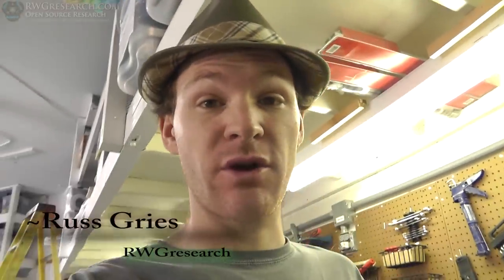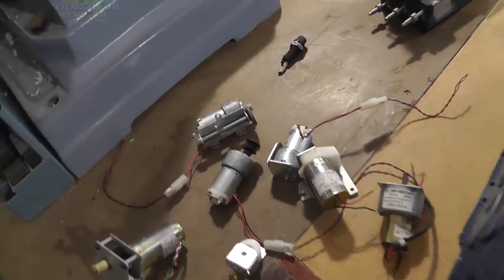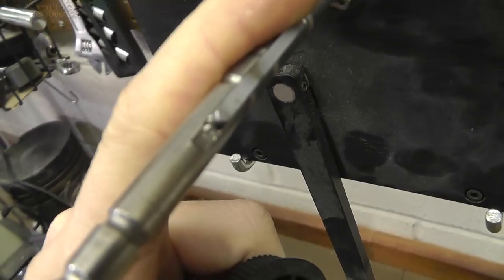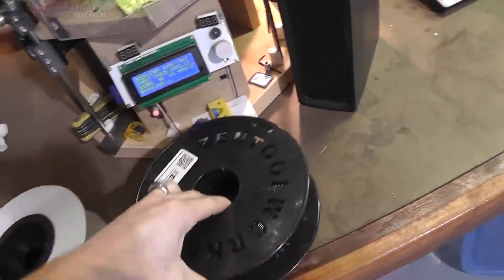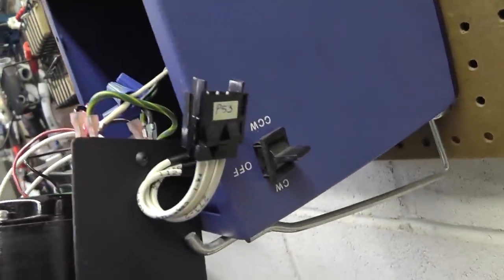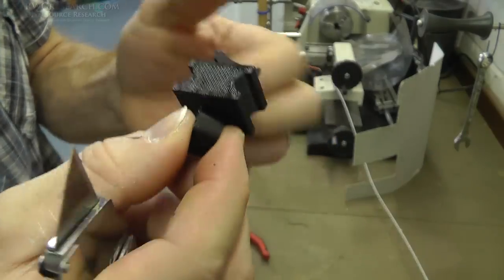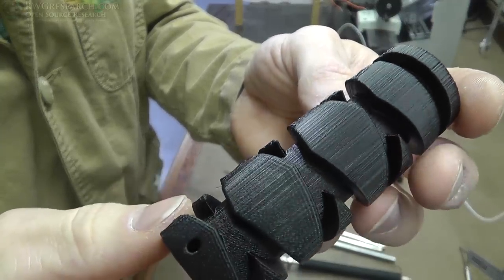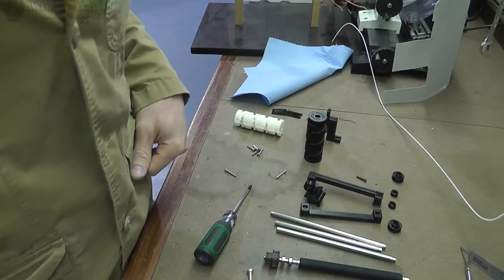#16 Part 1. Filament Spooling oscillator - Russ's Helix Looper: The Idea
Filament Spooling oscillator - Russ's Helix Looper, Part 1: The Idea

This project is complete but i had such a lot of footage i decided to make it in to parts.

here are the files! if you make one please give me feedback!! I would love to see it!

~Russ